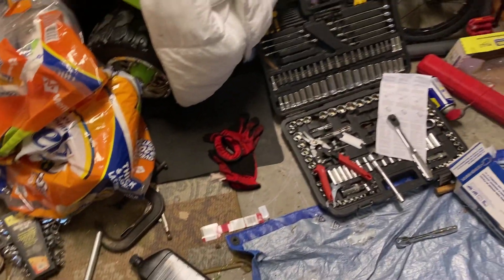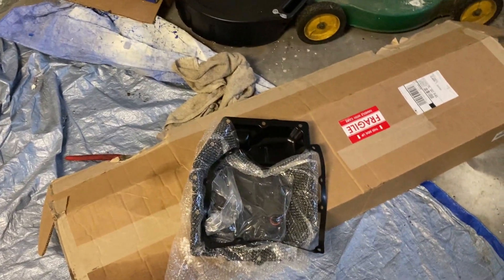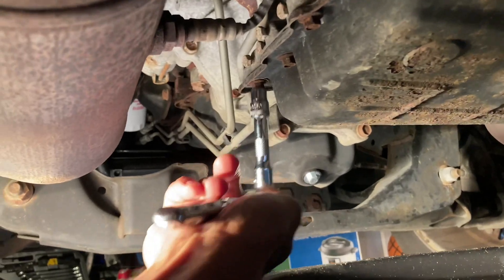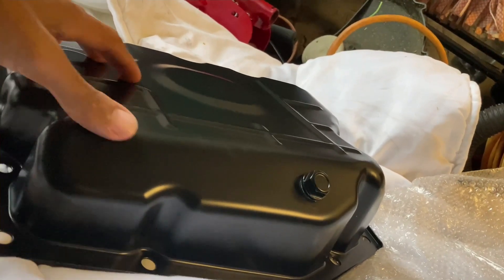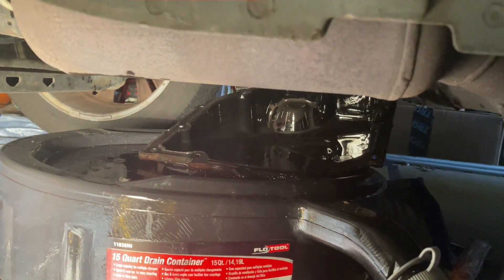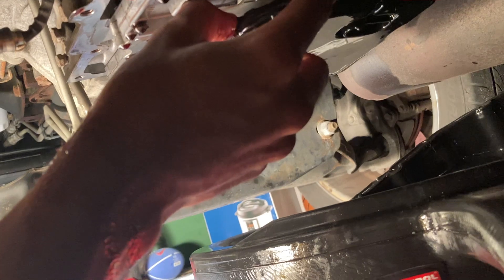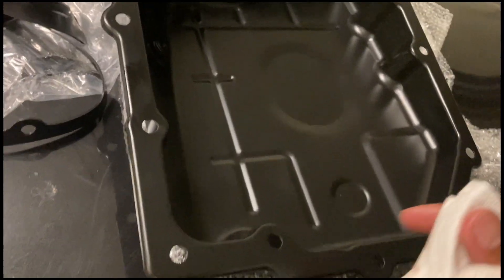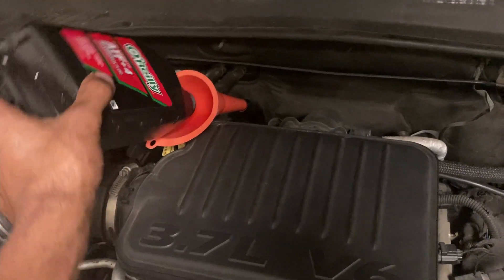Automatic Transmission Filter, Gasket and Pan 2008 Dodge Nitro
[Genuine Chrysler Accessories (5013458AA) (68218058AC) ATF+4 Automatic Transmission Fluid - 1.3 Gallon / 5 Liter]

In this episode I change the automatic transmission filter, gasket, and pan.  The new pan has a drain bolt. Make sure to swap over the magnet from the old pan to the new one.  I almost forgot.  The fluid capacity should be 4.75 quarts of ATF+4

In no way is this an exact how to and I’m not a certified mechanic. Work on you own vehicle at your own risk. Please be careful and double check bolt and nut to make sure you are installing parts properly.

Cash flow is the BEST WAY TO GO!!

Hey! I'm using Acorns and I love how easy it is to save and invest for my future. Join me and you'll get a free $5 investment!

Join Robinhood with my link and we'll both get free stock 🤝

This is for entertainment value only I'm not a certified financial advisor.  Please understand that any investment can lose money.  Please do your own research before taking any of your hard earned money and buying any investment.